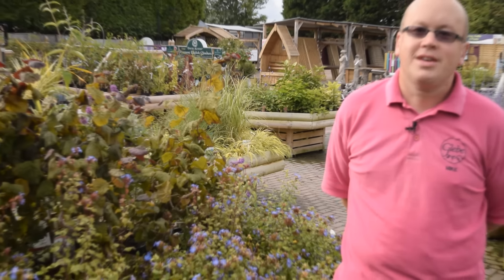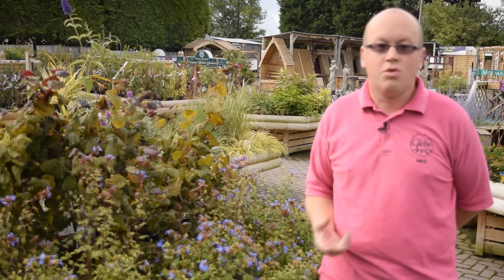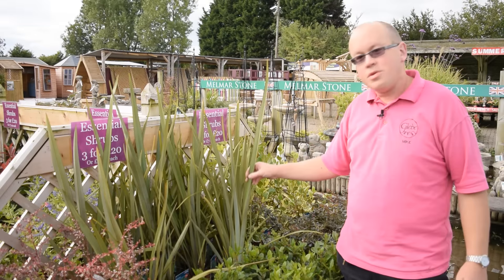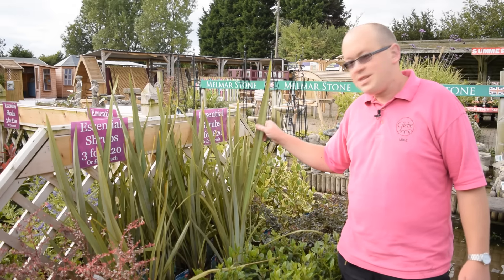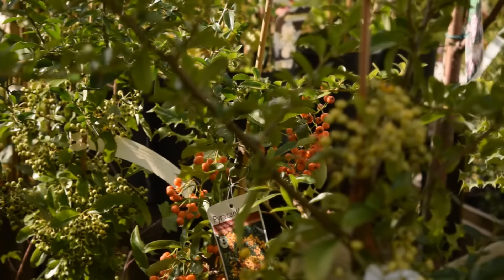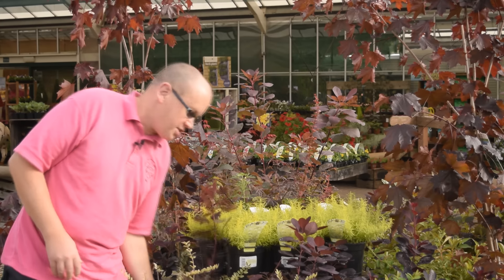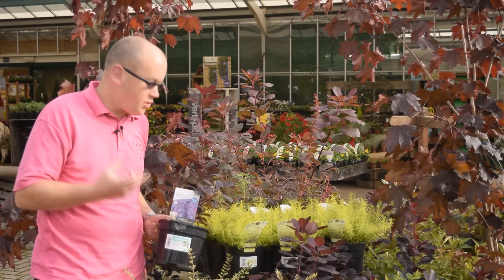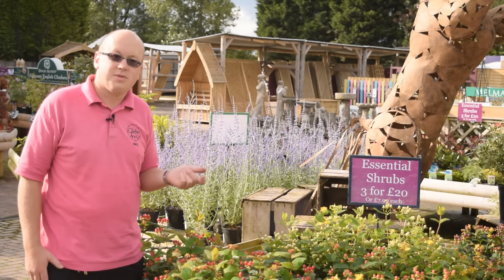Top 5 shrubs for September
In this video Mike tells us his top 5 shrubs recommended for planting in September.